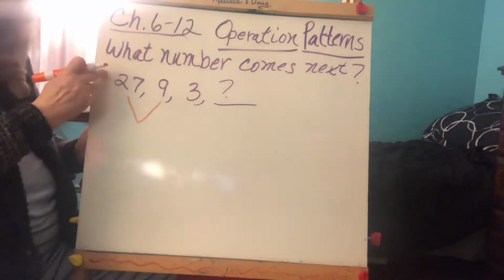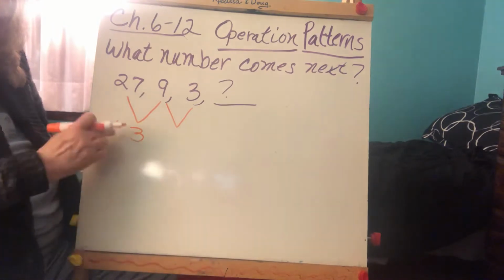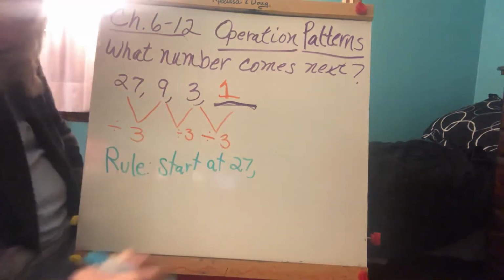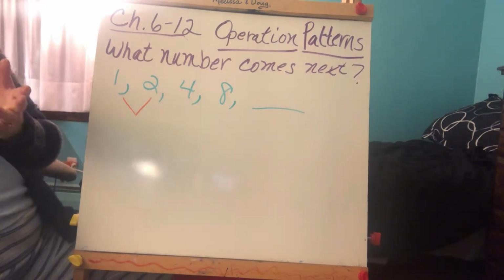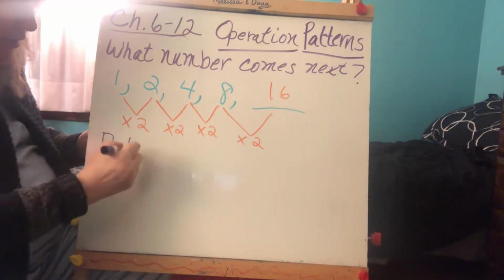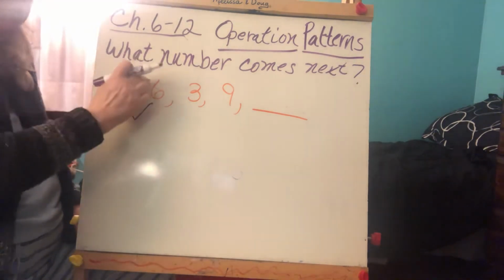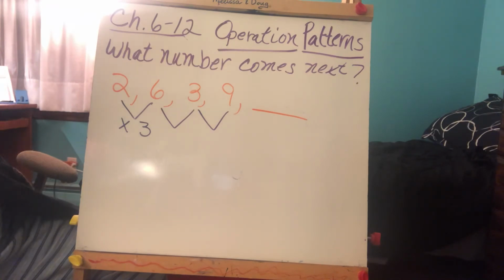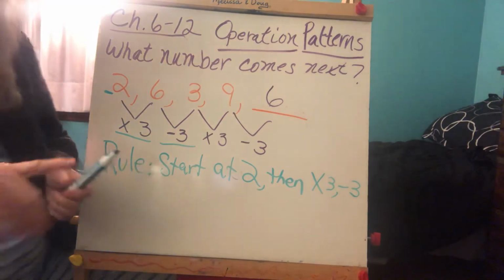Operation Patterns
Grade 3